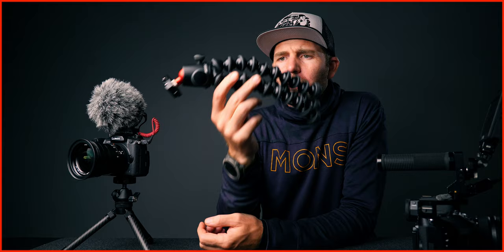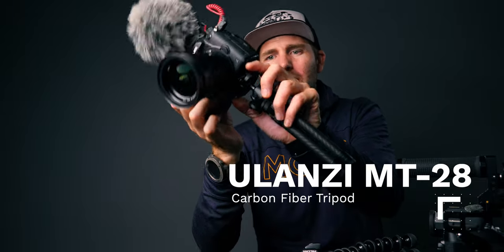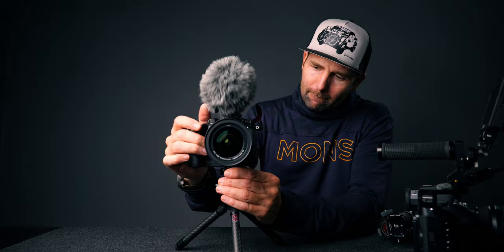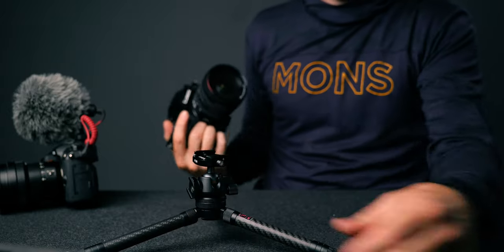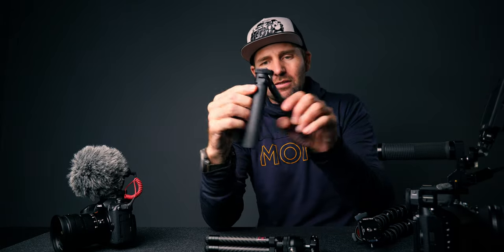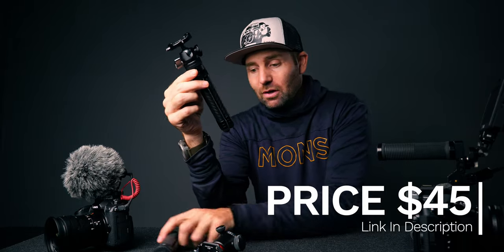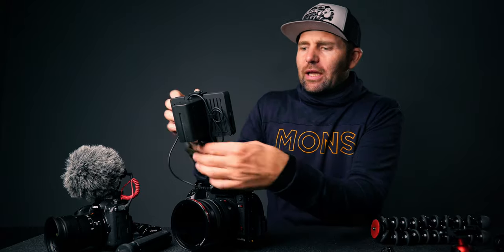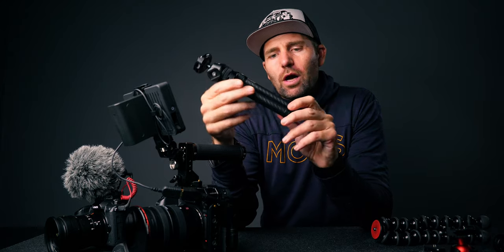The Best YouTuber Tripod丨Ulanzi Carbon Fiber Tripod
The Best Youtuber Tripod - What is the best youtuber tripod? A lightweight tripod, that can be the best tabletop tripod as well as a vlogging tripod? That is the best youTuber Tripod. The Ulanzi Tripod are the best vlogging tripod.  Why the Joby Gorillapod arent the best best tripod for vlogging.

So the big question is which tripod should I buy if you are a beginner youtuber and need the best tripod for video that has the Ulanzi falcam f38 quick release built in, Then here is the best The Best Youtuber Tripod ever.

Gimbals & Accessories:
DJI RSC2
DJI RS2

Downloads:
DJI RS2 & RSC2 Settings & Checklist
My Custom Gimbal Settings

Creative Tools I Use:
Fulltime filmmaker Online Film School
Luminar AI Photo Editing
Sell Online Products

Panasonic GH5
Favorite Lens
DJI Mavic 2